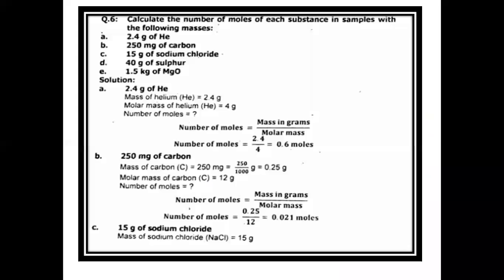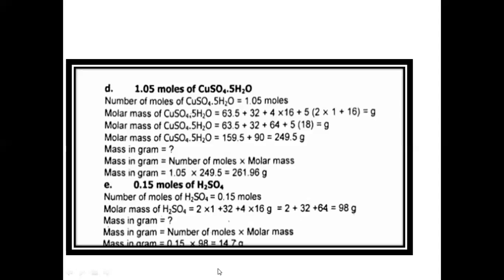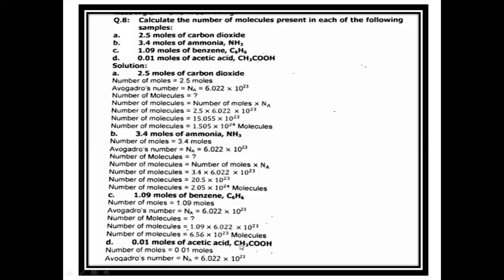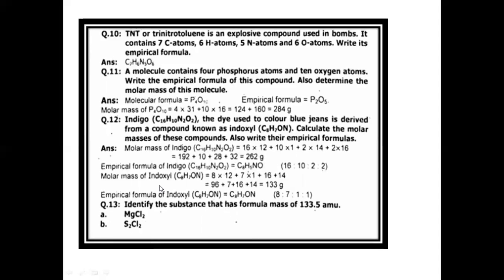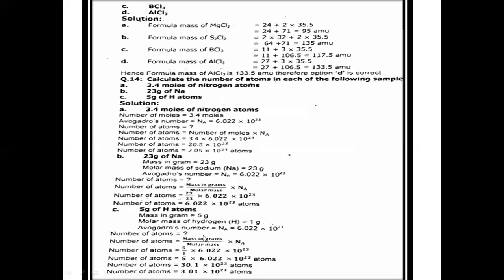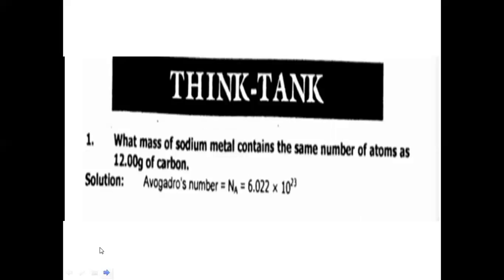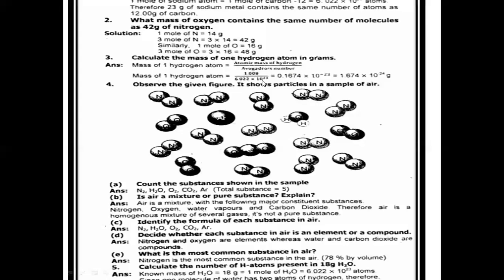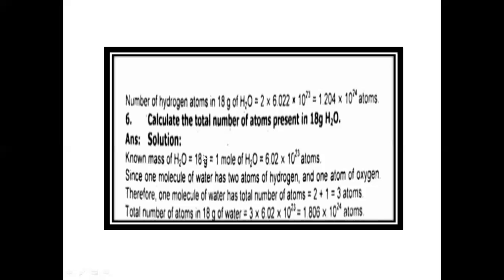Grade 8 Chem L9